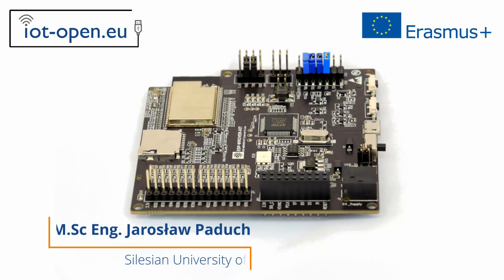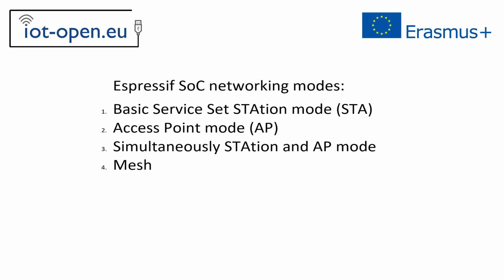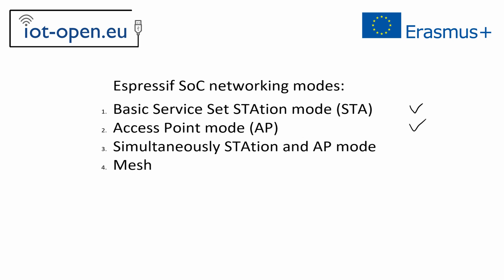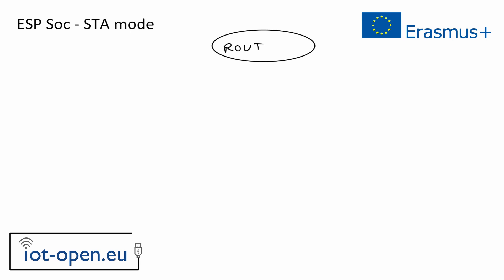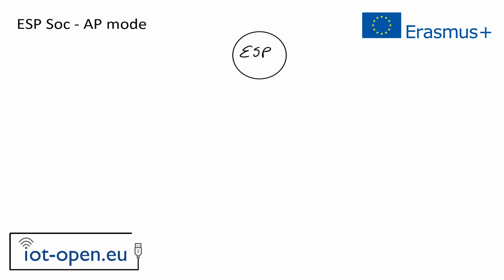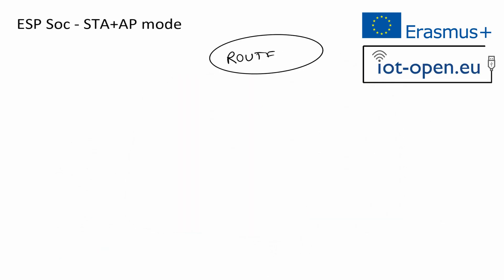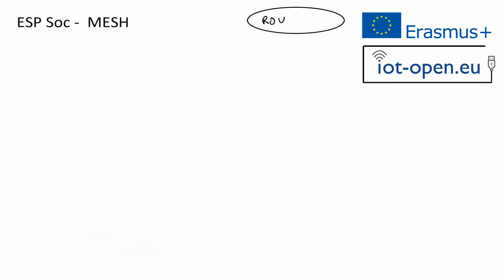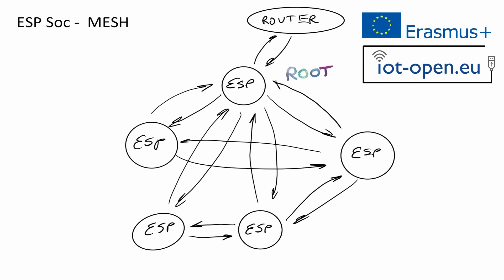IOT-OPEN.EU Reloaded: E4: 7 video 2 IOT-OPEN.EU: #1: 1.20. ESP Networking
🔗 This video delves into the capabilities of Espressif SoC devices, such as the ESP32 and ESP8266, and their wireless networking functions. It explains different modes like Basic Service Set (BSS) Station mode (STA), Access Point mode (SoftAP), and a combination of both, allowing the ESP devices to either connect to external WiFi networks or function as independent access points. Additionally, the video covers the Simultaneous Station and Access Point mode, and explores the concept of Mesh networks, enabling multiple ESP devices to form a multipoint configuration.